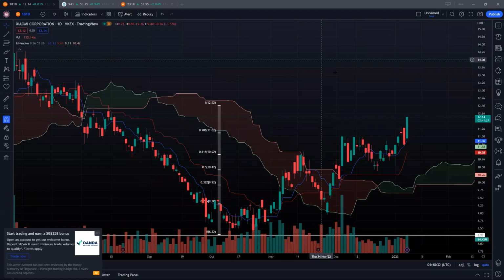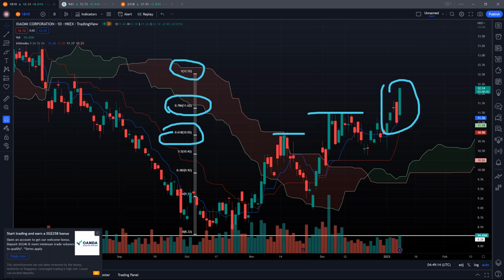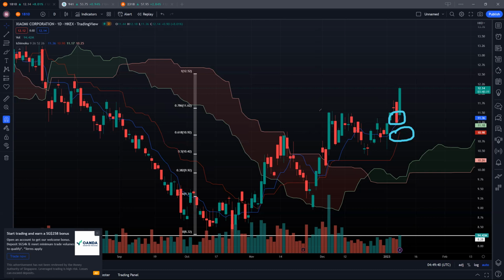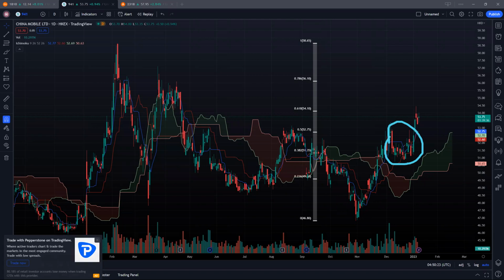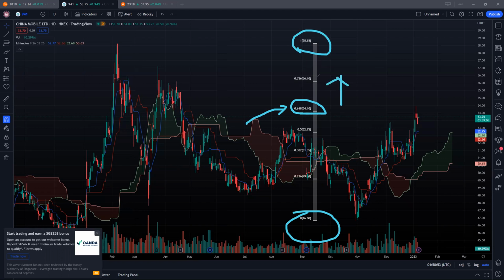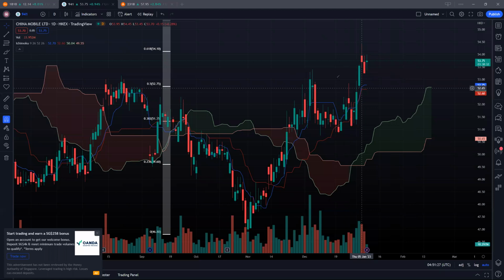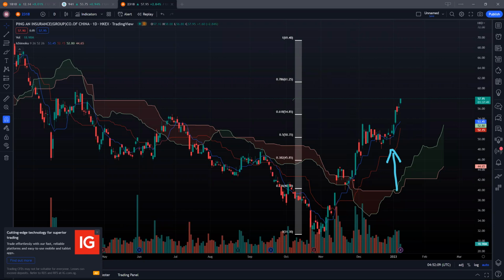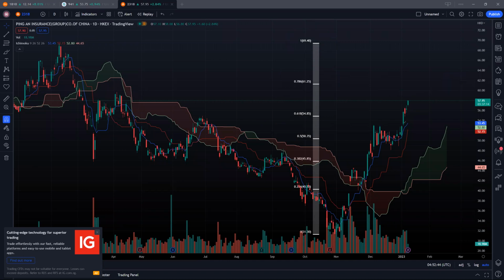XiaoMi 1810 小米 China Mobile 0941 Ping An 2318 平安 9Jan23│Technical Analysis